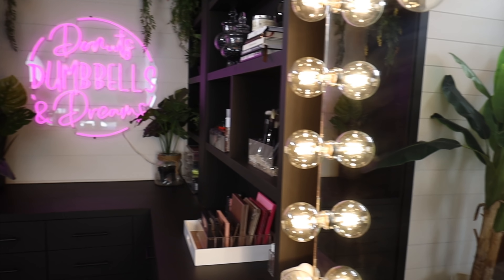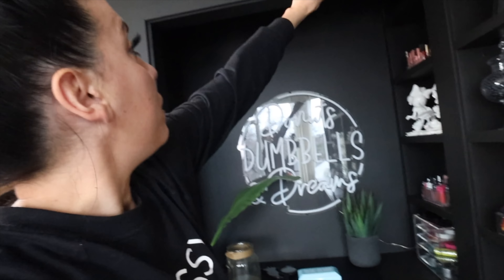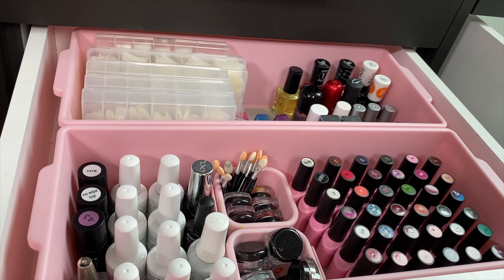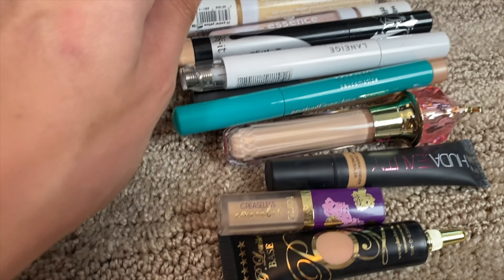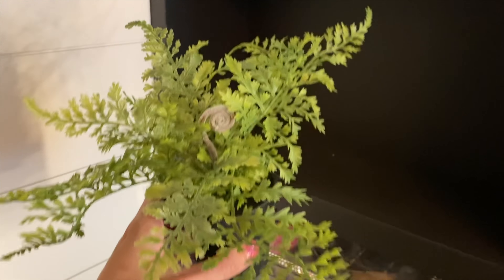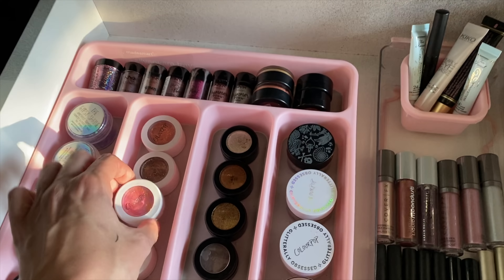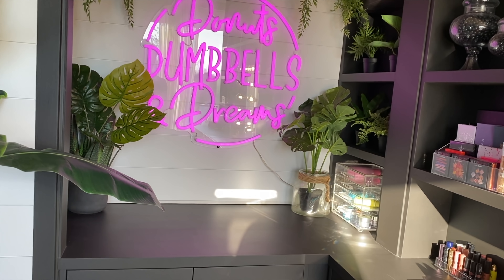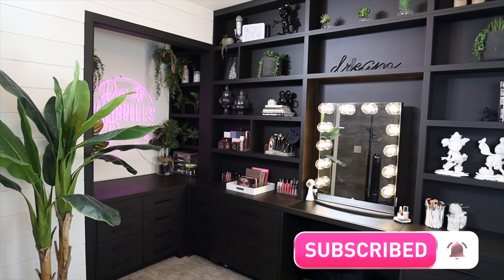Makeup PURGE / Organization and Beauty Room DEEP CLEAN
We are doing it ALL today !! This is not only a behind the scenes vlog but also a Beauty Room DEEP CLEAN and major purge / organization of all my Makeup !!

The MOST ENGAGED person will win the Palette and some extra goodies in a VERY sanitized package from me ♥️